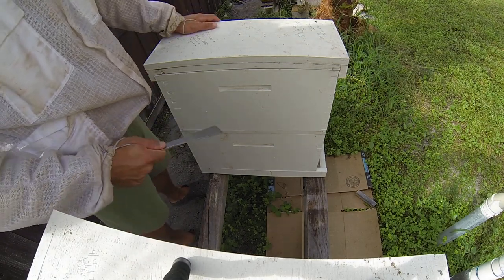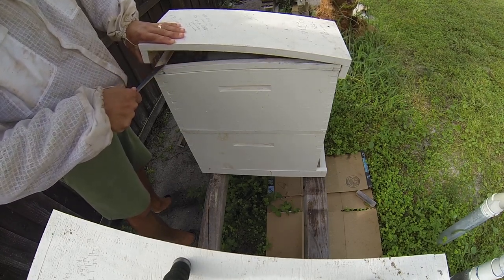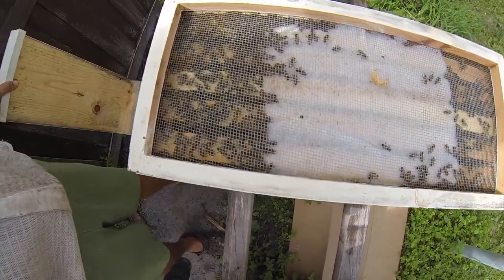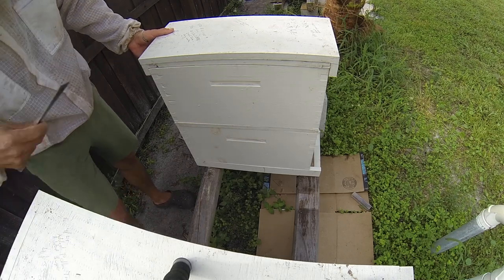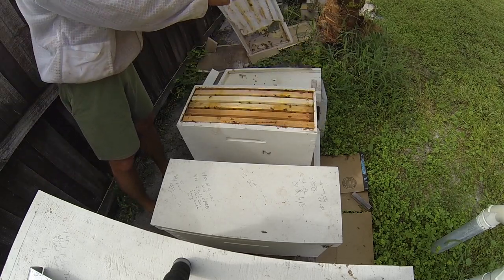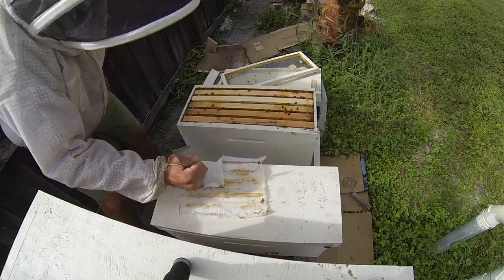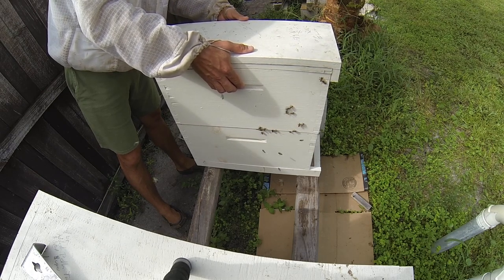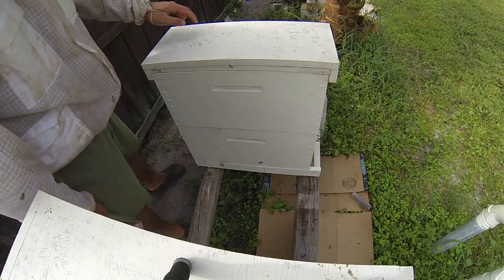Laying Worker 5 Frame Combine Part 2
This video is about Laying Worker 5 Frame Combine Part 2

Even if you don’t buy the specific linked item, and buy something totally unrelated.

Hive Tool
Queen Clips with Queen Marking Cage
Ventilated Cowhide Gloves
Varroa Easy Mite Check
JZBZ Queen Cups
Grafting Tool
Queen Markers
Oxalic Acid

GoPro 11
GoPro 11 Batteries